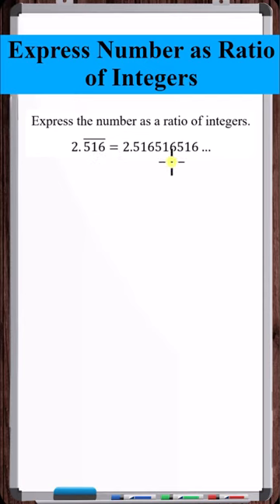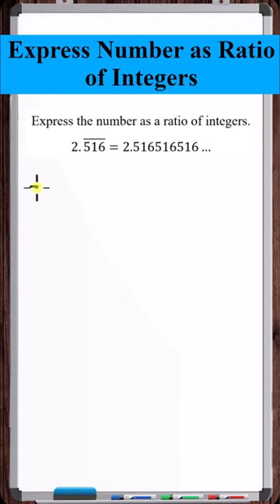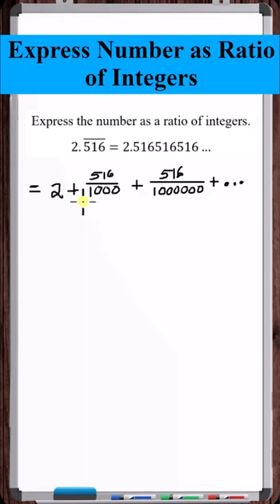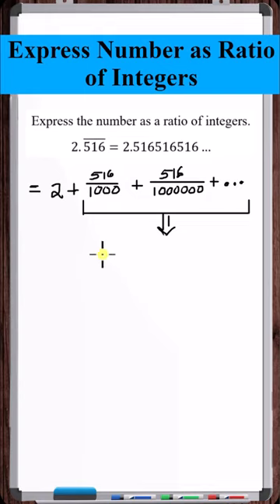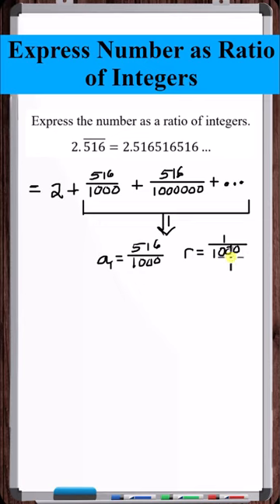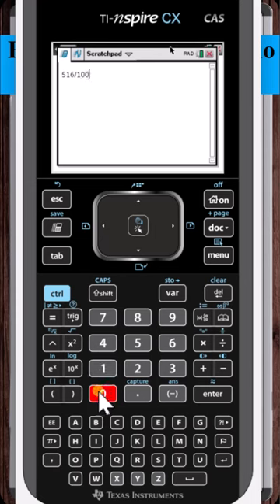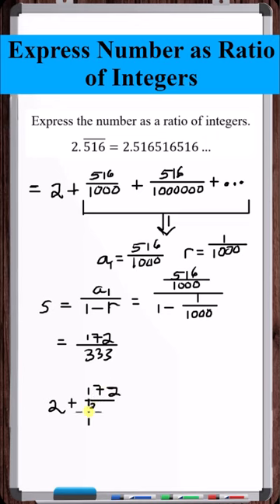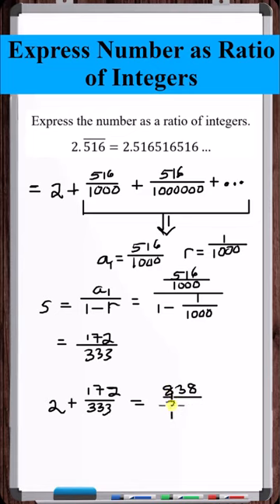Expressing a repeating decimal as a ratio of integers using geometric series sum.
Learn how to express a repeating decimal as a ratio of integers in this fascinating video on geometric series sum! Discover the magic behind converting a repeating decimal into a simple fraction.